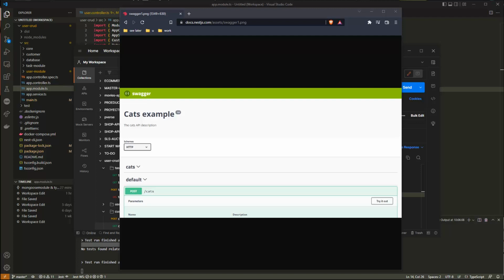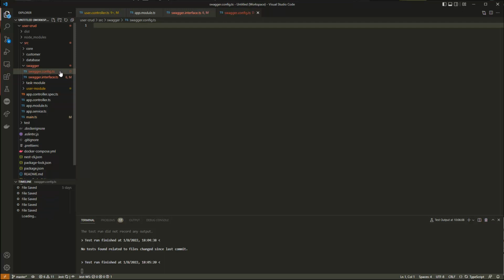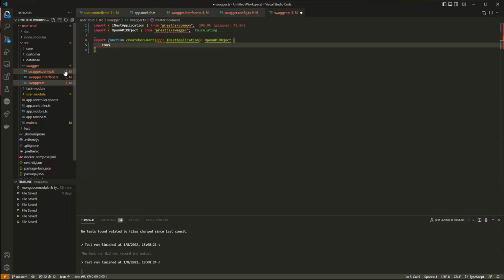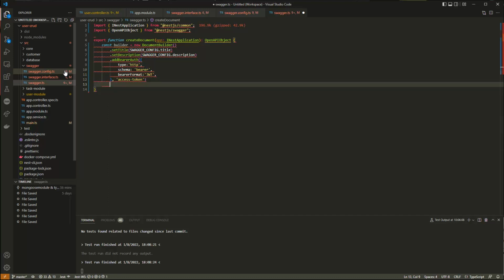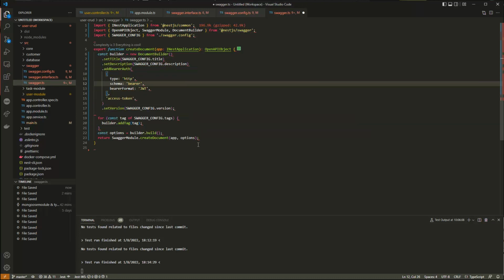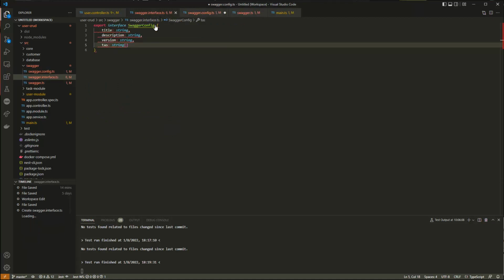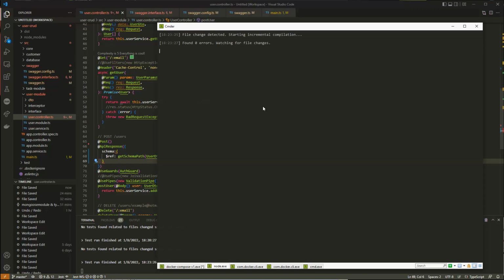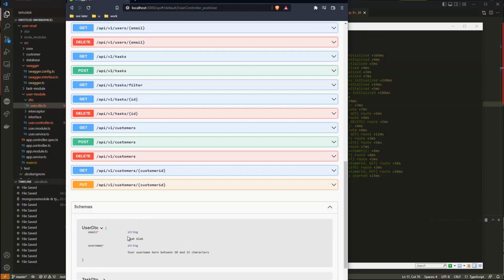Installing SWAGGER in a NestJS project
In this video you'll see the corresponding steps to add swagger api documentation in your nestjs project.